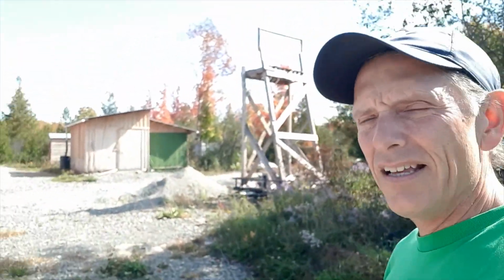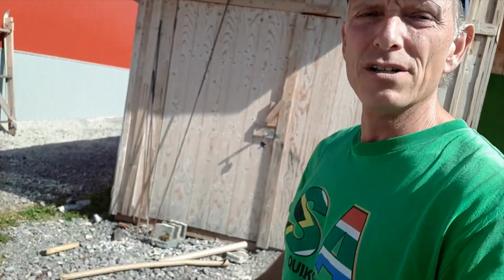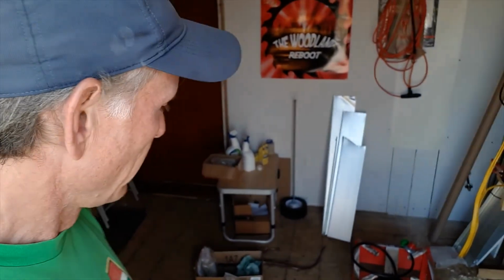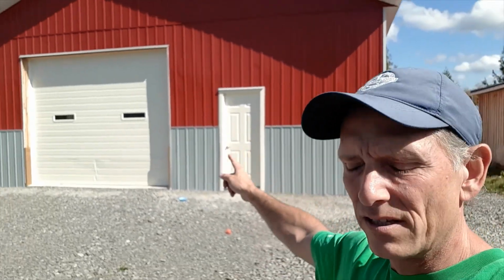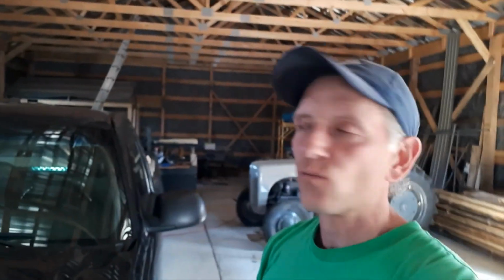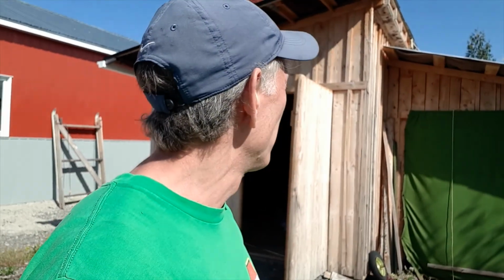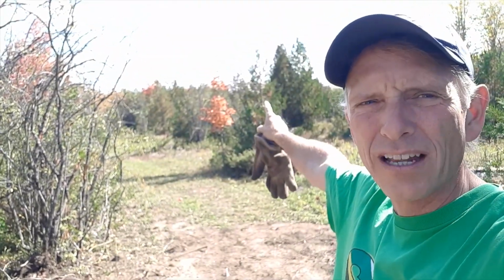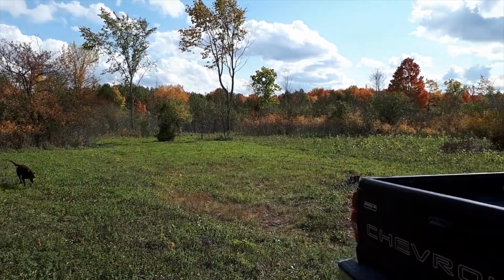Kayaking and Next Steps at the Reboot: Plans for the Shed and the Pole Barn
I begin with a kayaking interlude before explaining next steps and plans for the Shed and Pole Barn. I also take you to the back acres ... in the pickup truck.

@00:00 Kayaking
@01:24 Next Steps at the Reboot
@01:51 New Logs Soon
@02:55 Gravel and New Path
@04:18 Plans for the Shed
@06:47 Plans for the Pole Barn: Wiring, Insulation, Heating
@08:42 Upcoming Videos: 9N Tractor Repair, Pickup Rust Repairs
@10:55 New Path
@11:29 Access to Back Acres - Pickup in the Back Acres
@13:36 Conclusion/Sign Off